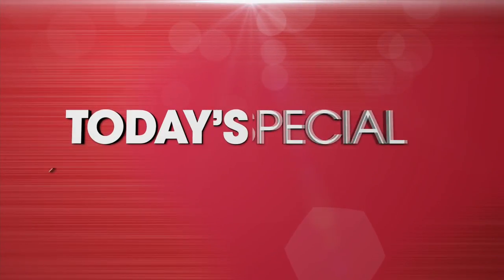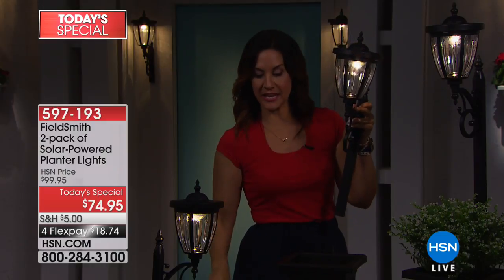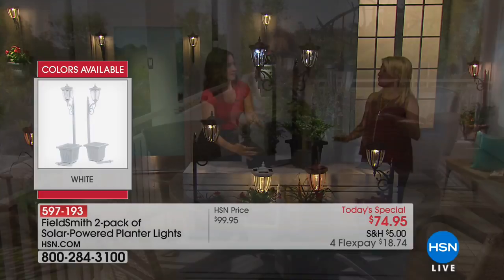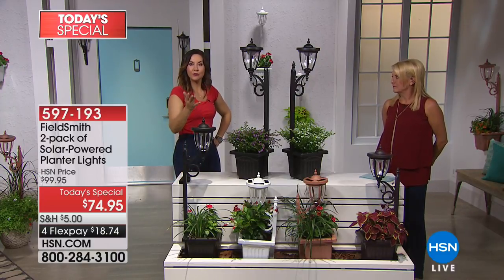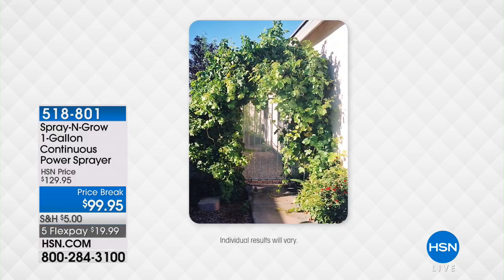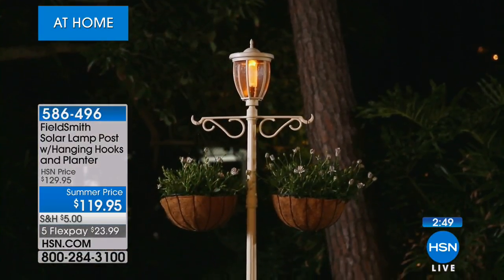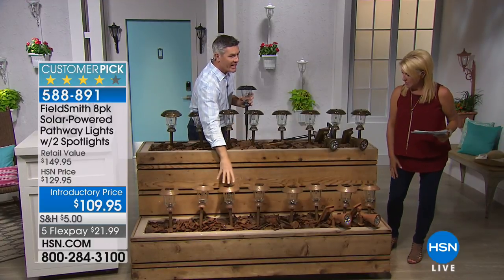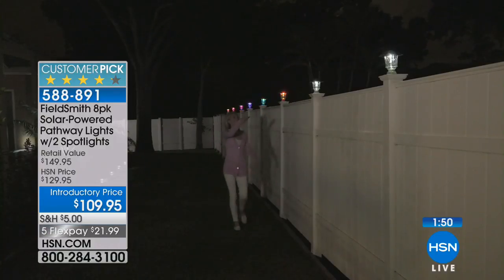HSN | At Home 05.22.2018 - 09 PM